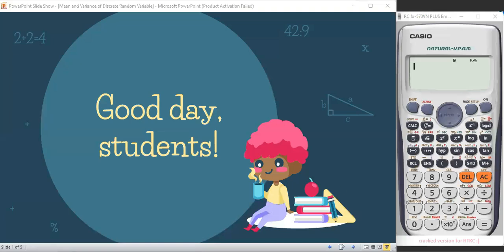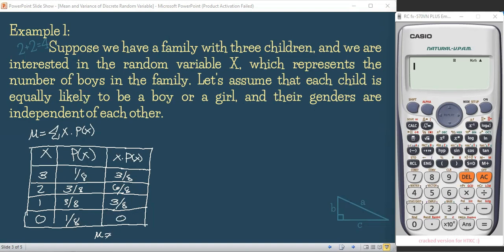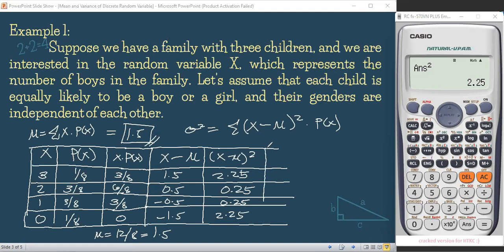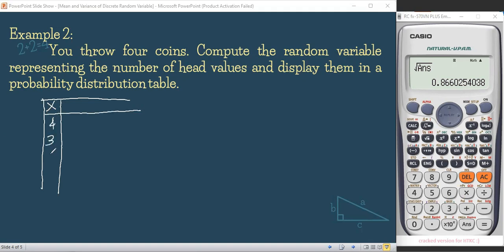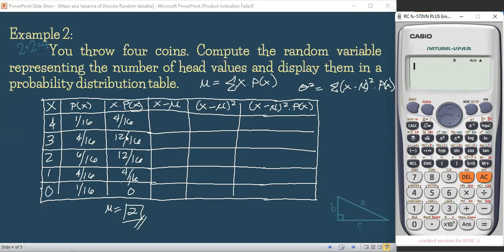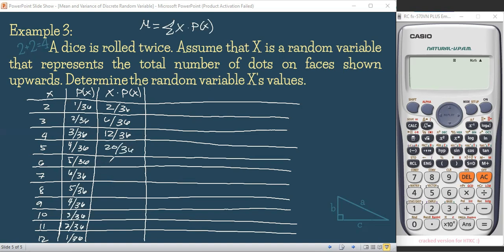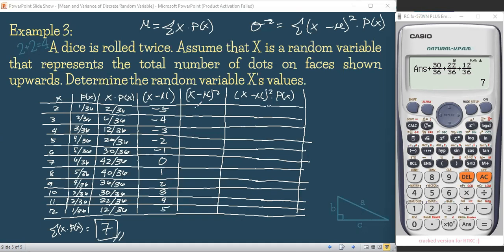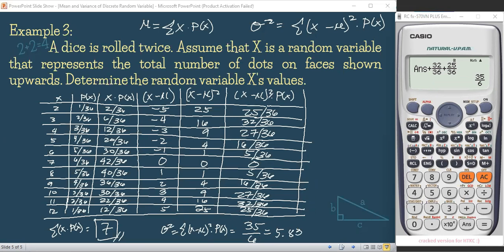LESSON 2: Mean and Variance of Discrete Random Variable